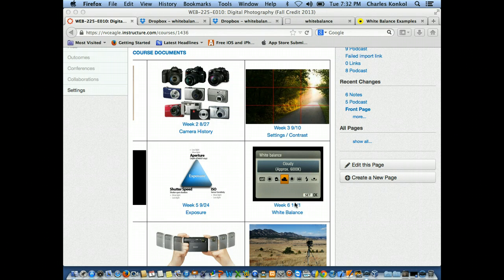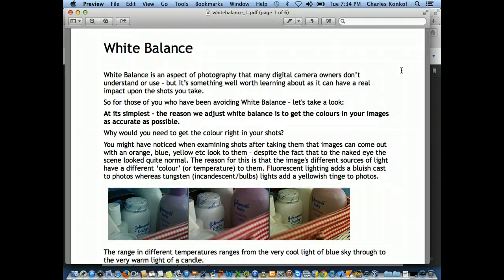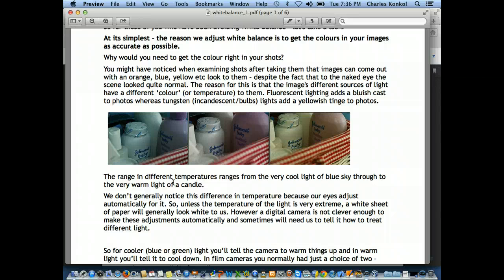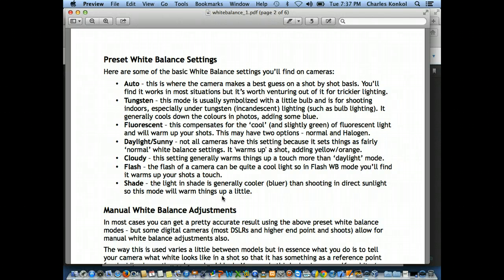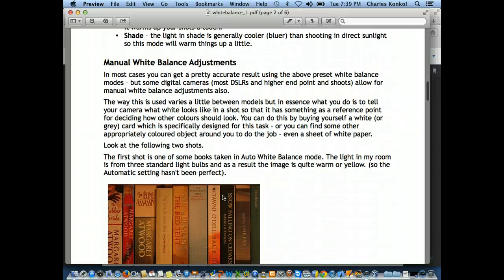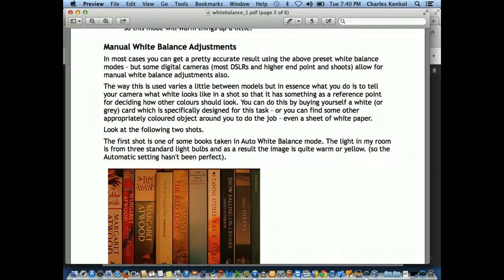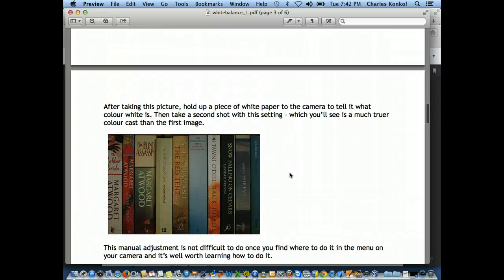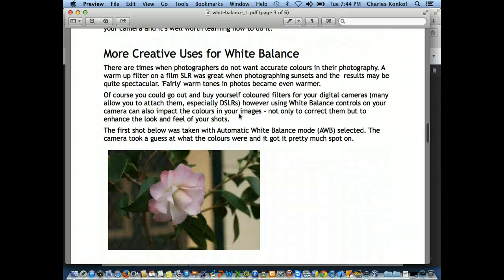web225 Week6 F13